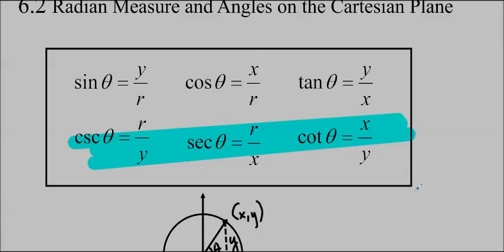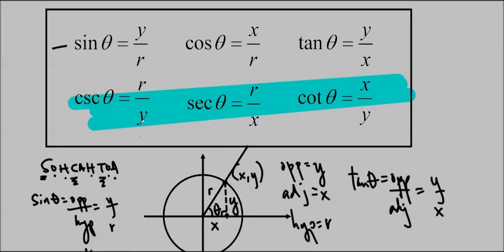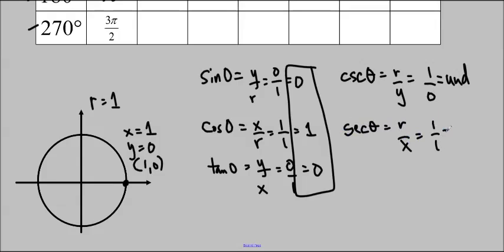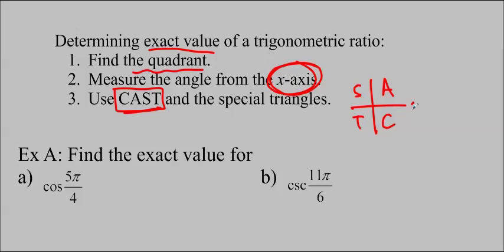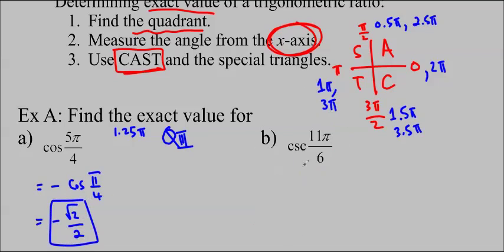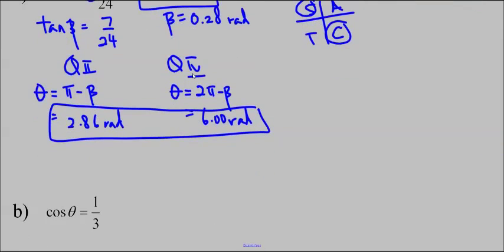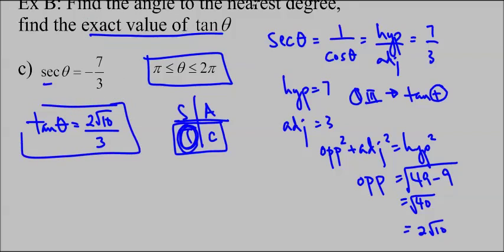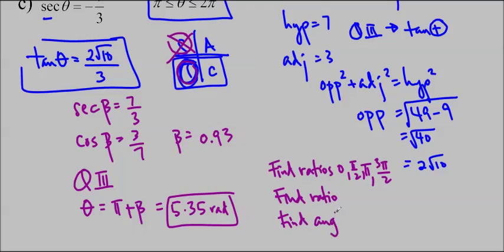Ms Ma's MHF4U Lesson 6.2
Chart explanation: 2:35  and solutions: 5:55
Ex A: 6:44    Ex B: 9:22   Ex C a) 9:22 b) 12:25 c) (i) 15:56  (ii) 13:43